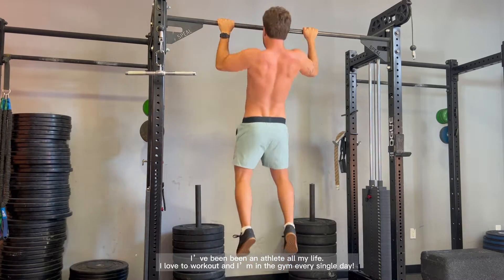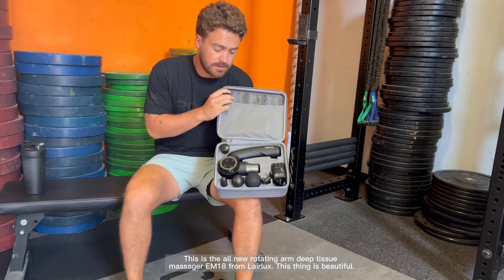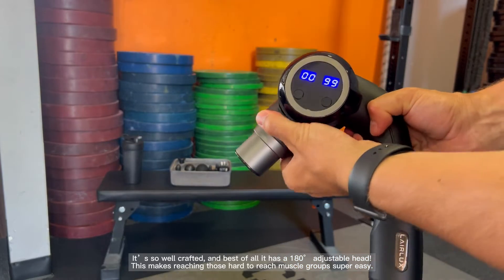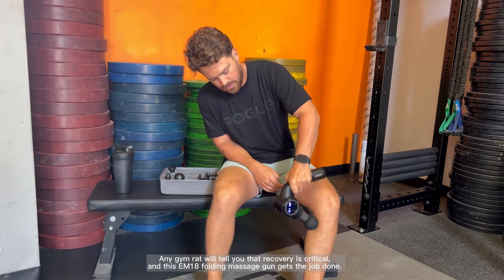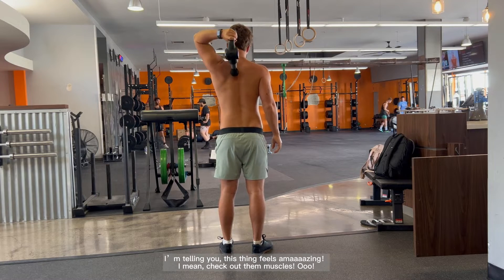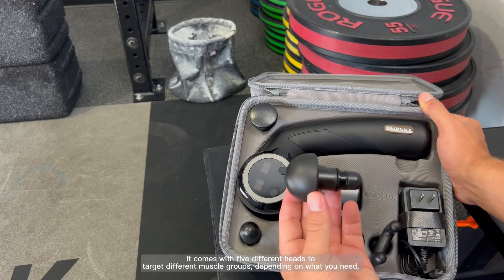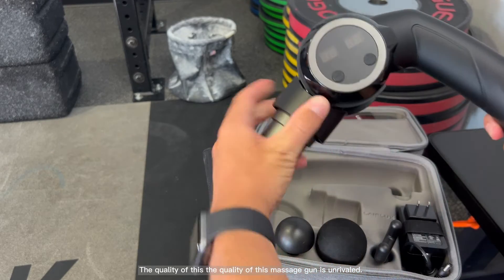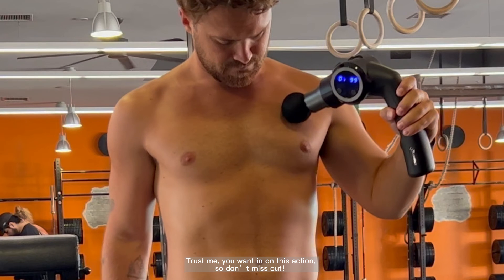A good recovery partner for the gym - Lairlux Folding Professional Massage Gun EM18 (Black)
Carey works out regularly in the gym, and he has a unique approach to recovery - here he will tell us the charm of using the EM18 folding professional massage gun in the gym

Lairlux Deep Tissue Massager EM03 (Black)
• 10 speeds
• 5 accessories
• Long-lasting battery life of up to 6 hours
• Protective carrying case
• lifetime warranty

• Amazon Store